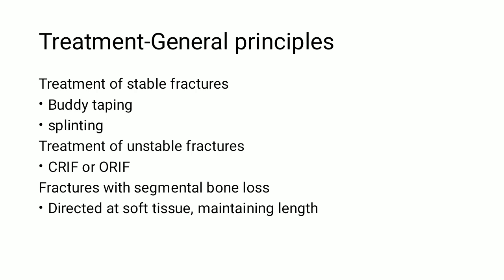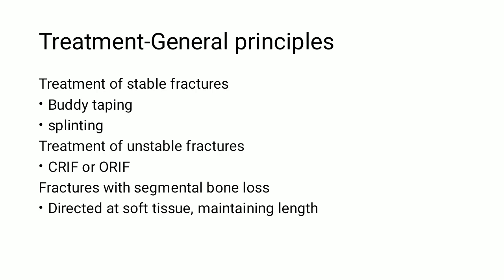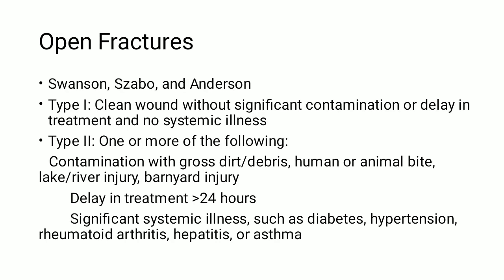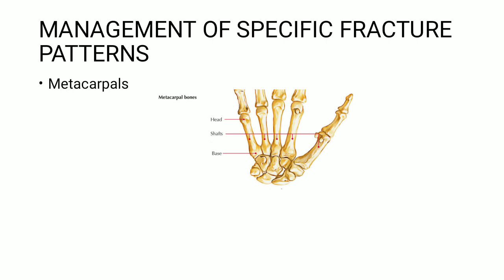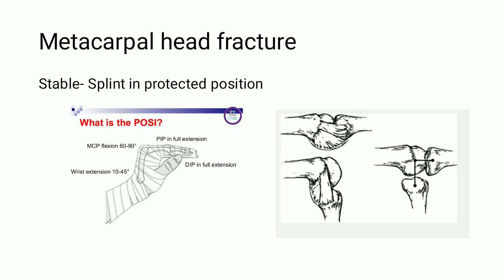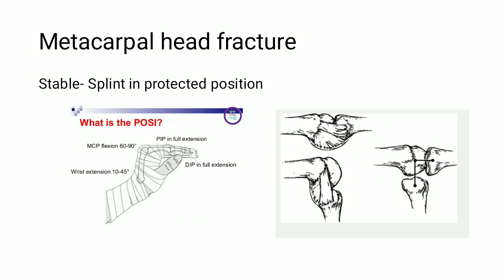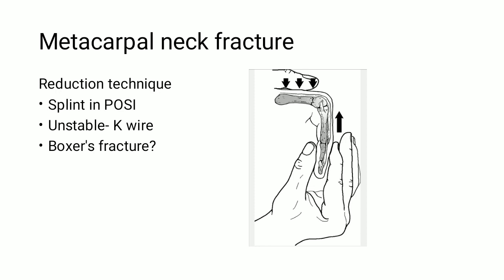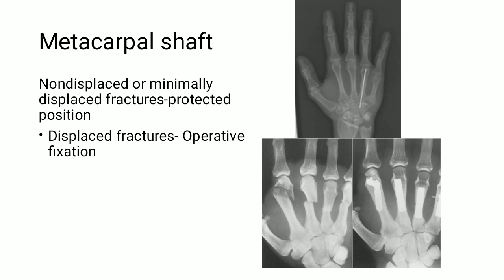orthopedics hand injuries